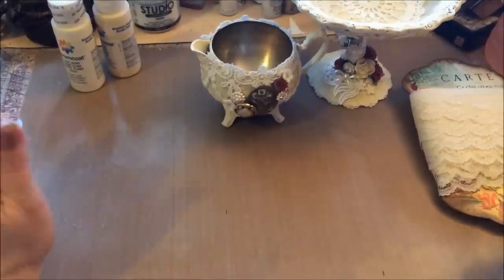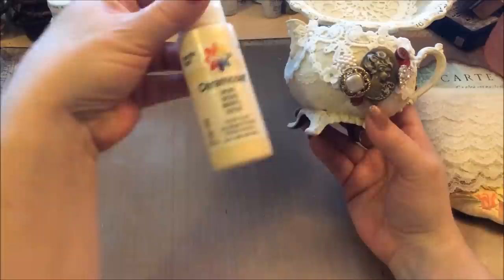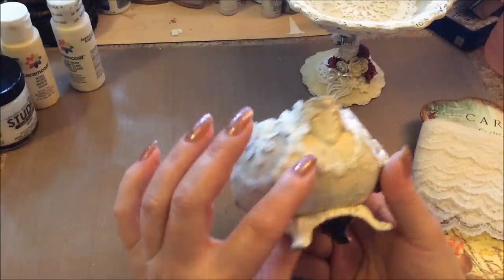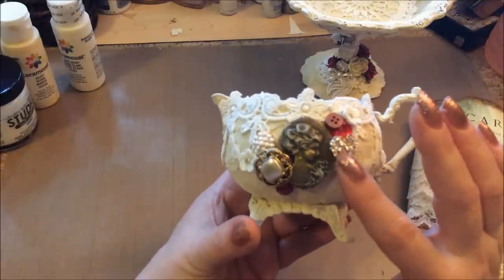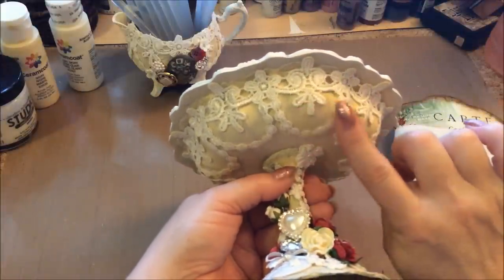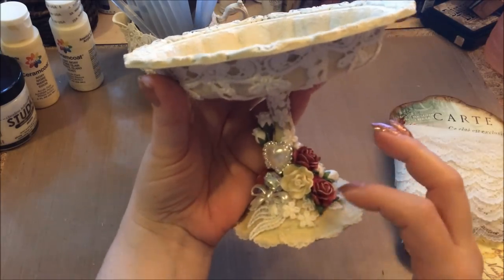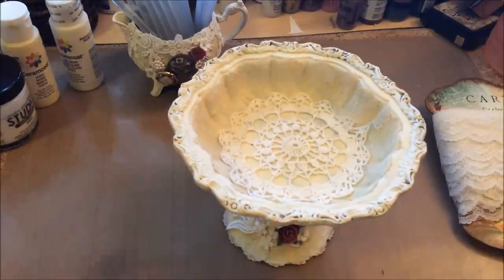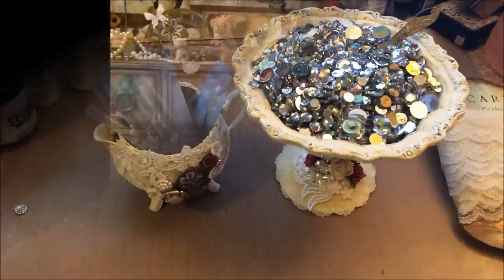Altered creamer and Candy dish, to finish my Tea Set